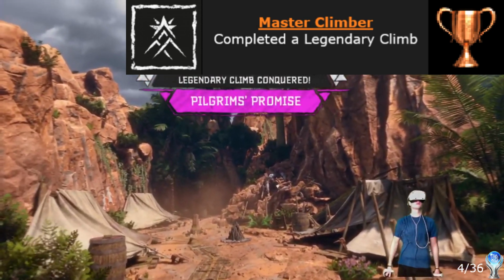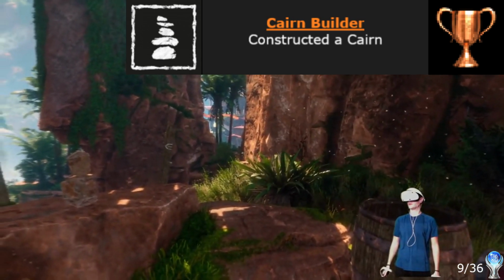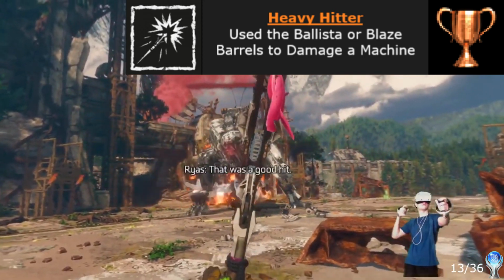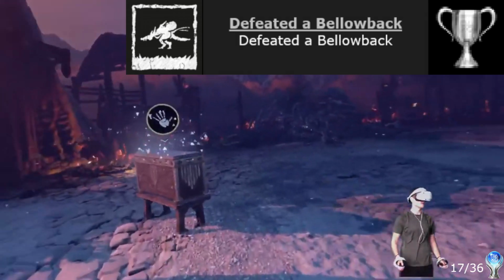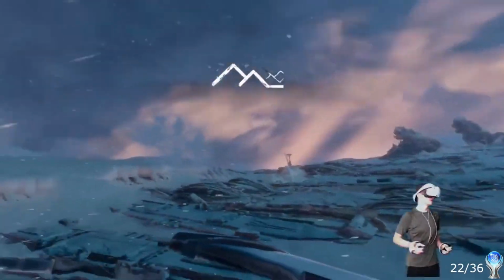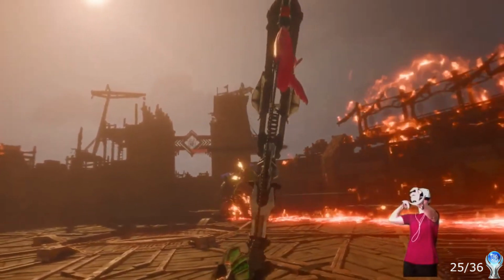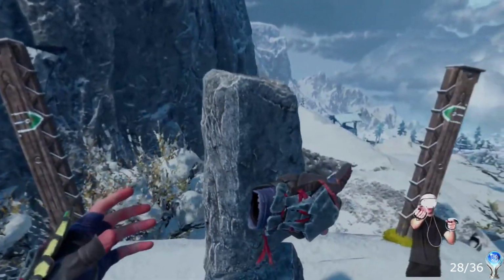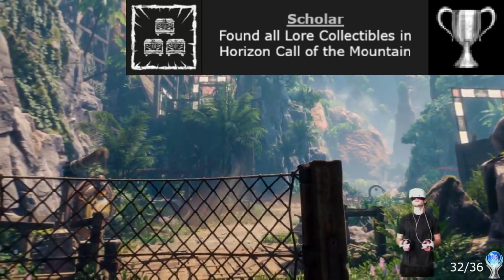This VR Platinum Experience is Visually STUNNING!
This is my platinum trophy journey for the game Horizon Call of the Mountain on PS5 using the PSVR2 headset. This game had a lot of hype leading up to it's release and I wanted to see if it lived up to expectations while going for the platinum trophy. Also like the video if you liked it and would like to see more like it!

psn id: Daniel_Crincoli

song in this video - Take A Load Off by Wild Planes - check out their channel and let them know you heard them here!

0:00 Introduction
0:20 Platinum Difficulty 5/10
1:02 Warning Beacon Shot a Warning Beacon
1:46 Master Climber Completed a Legendary Climb
1:59 Mastered the Elements Crafted Elemental Ammo
2:23 Defeated a Glinthawk Flight Defeated a Glinthawk Flight
2:34 Clean Run Completed a Mission without Dying
3:56 Defeated a Scrapper Pack Defeated a Scrapper Pack
4:15 Alerted Shot all of the Warning Beacons in a Mission
4:33 The Sunspear Completed the Pilgrims' Trail to the top of the Sunspear
4:45 Heavy Hitter Used the Ballista or Blaze Barrels to Damage a Machine
5:39 Lights Out Shoot a Watcher in the eye before it spots you
7:02 The Metal Devil Repaired the Transmitter Box to Ascend to the Metal Devil on Devil's Anger
7:10 Fully Armed Collected all of the Weapon and Ammo types
7:49 Defeated a Stormbird Defeated the Stormbird at the top of Devil's Anger
8:30 Disc Shot! Shot a Thunderjaw Disc out of the Air
9:23 Defeated a Fireclaw Defeated the Fireclaw in Day's End
10:53 Master Cairn Builder Constructed all of the Cairns in Horizon Call of the Mountain
11:12 Full Alert Shot all Warning Beacons in Horizon Call of the Mountain
11:49 Legendary Climber Completed all Legendary Climbs
12:22 Machine Safari Embarked on a Machine Safari
15:43 Answered the Call Earned all Trophies in Horizon Call of the Mountain
16:48 CREED RISE TO GLORY